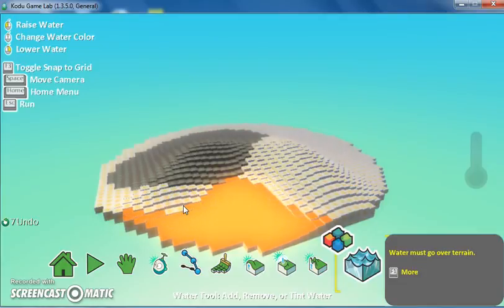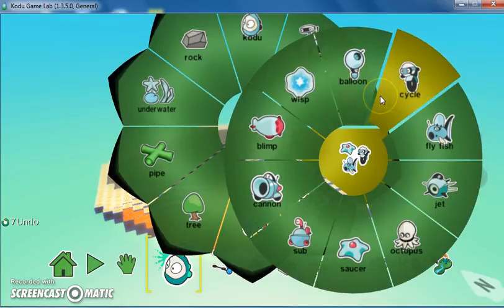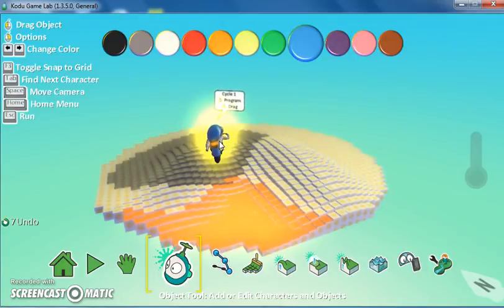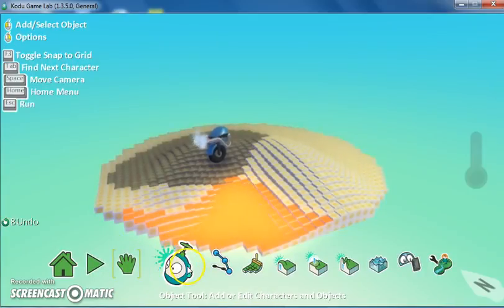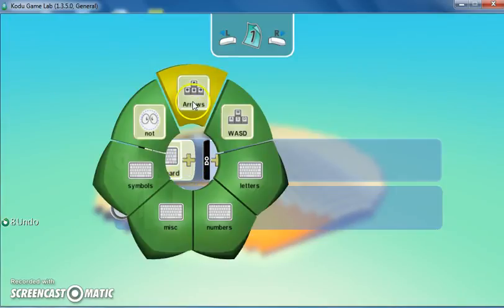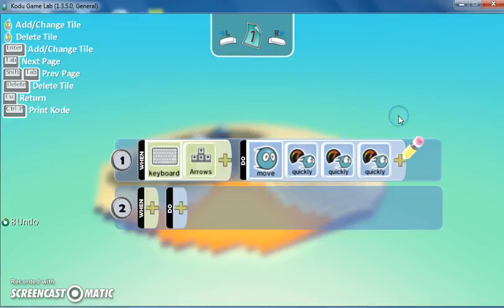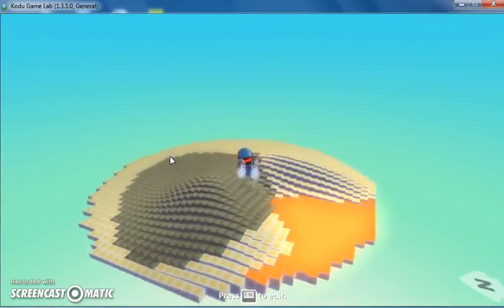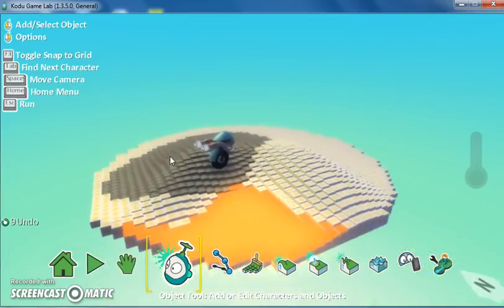2 Programming an object to move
Making objects move on Kodu